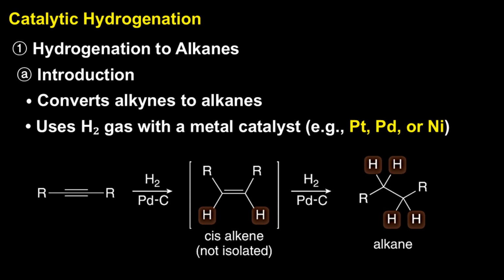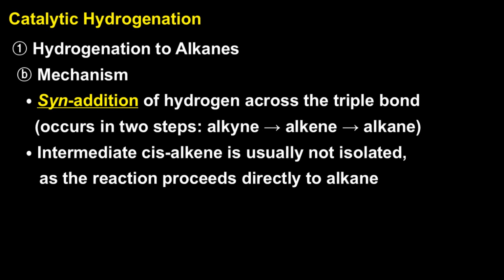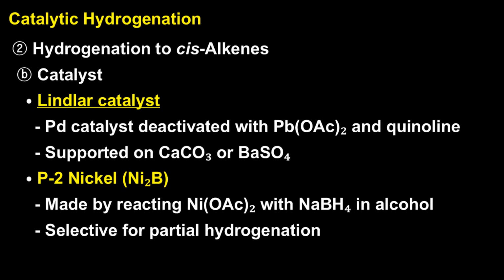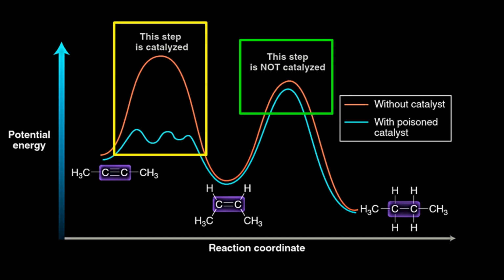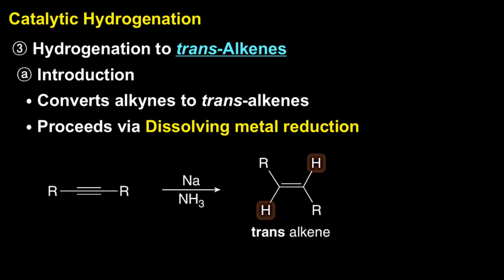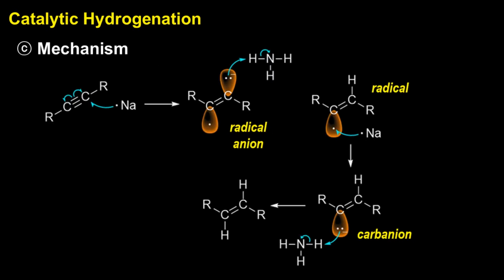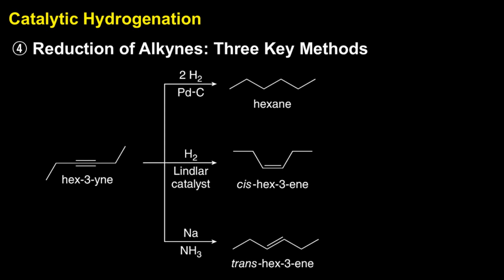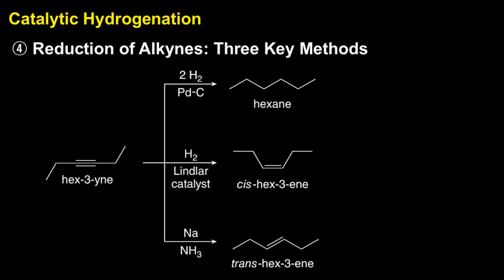Catalytic Hydrogenation of Alkynes | Free O Chem Lecture (Ch.07 Lec.03, English Subs)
1️⃣ About This Lecture

2️⃣ Timestamped Highlights
Easily navigate this lecture with the timestamps below.
1) Hydrogenation to Alkanes  0:30
2) Hydrogenation to cis-Alkenes  1:54
3) Hydrogenation to trans-Alkenes  4:31

4️⃣ Questions or Comments?